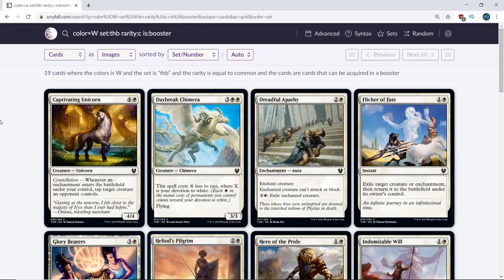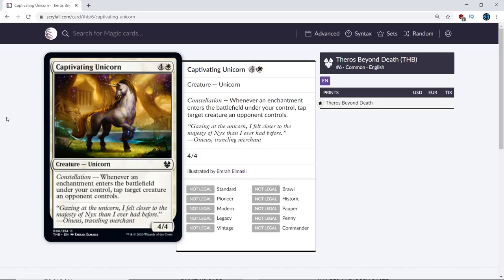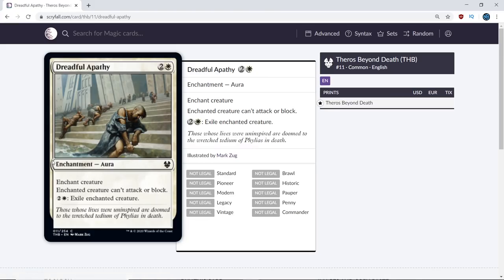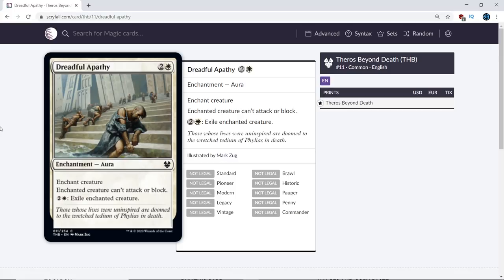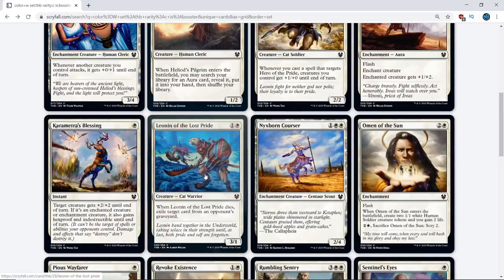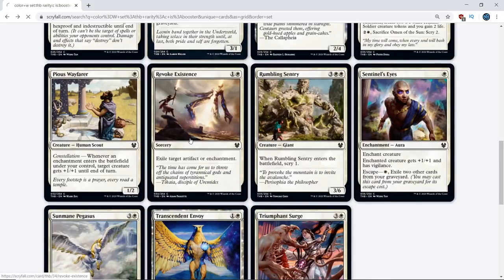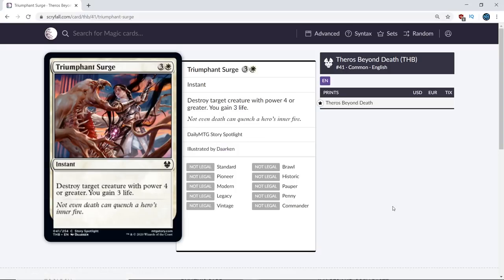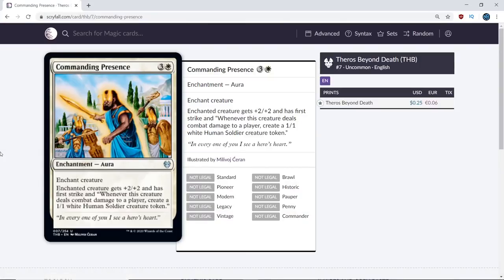THEROS BEYOND DEATH SET REVIEW: WHITE!!! HOW TO CRUSH YOUR PRERELEASE AND WIN YOUR FIRST DRAFT!!!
Welcome to a Theros Beyond Death Set Review for every White Card in the Set! In this Theros Beyond Death Set Review I analyze and discuss every single White card in Theros Beyond Death with Dcsports, evaluating them for Limited so you can crush your Prerelease and first Drafts of Theros Beyond Death! Feel free to discuss any element of the review in the comments and I will gladly respond with my thoughts or answers!